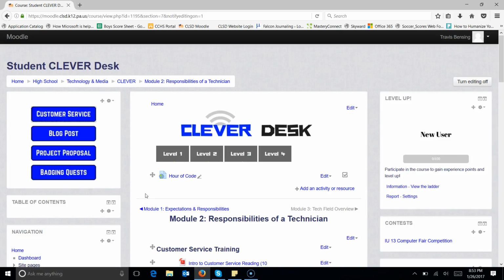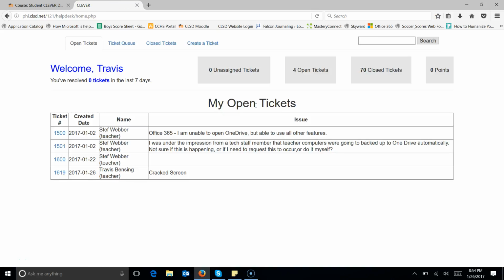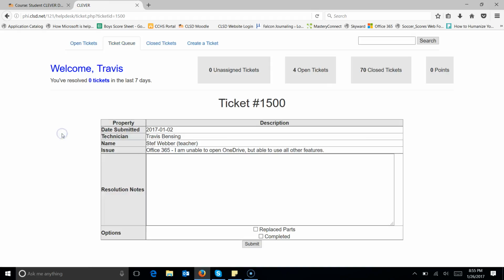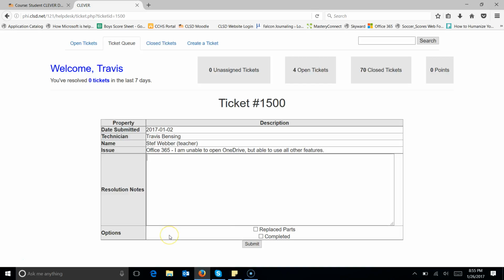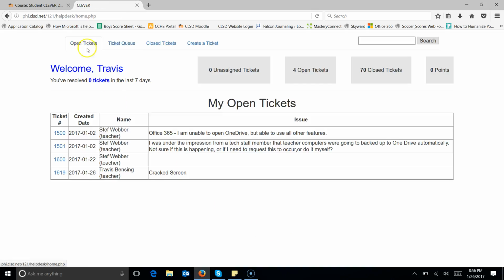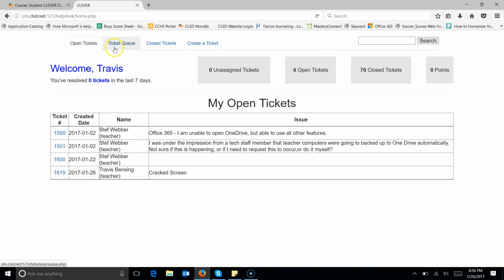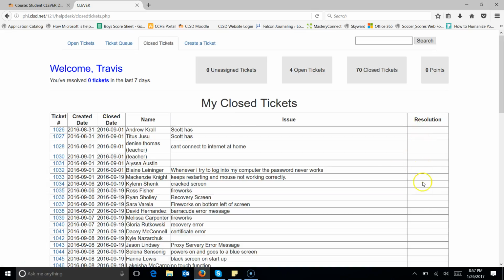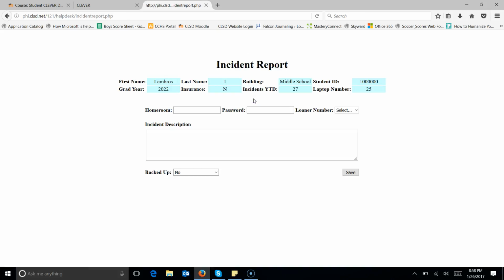Utilizing the 1:1 Ticketing System - CLEVER